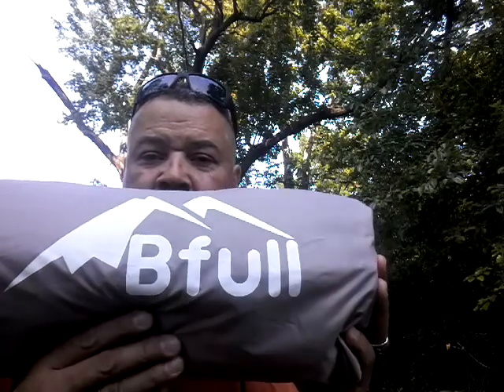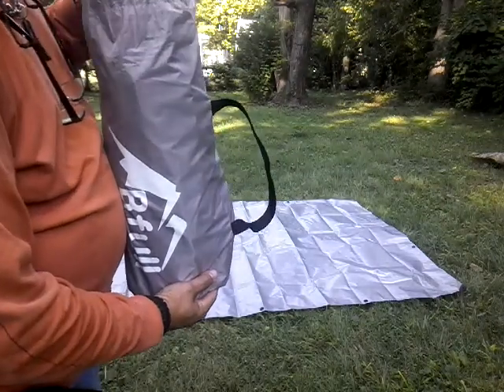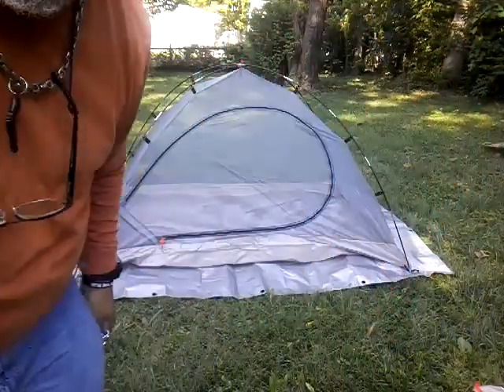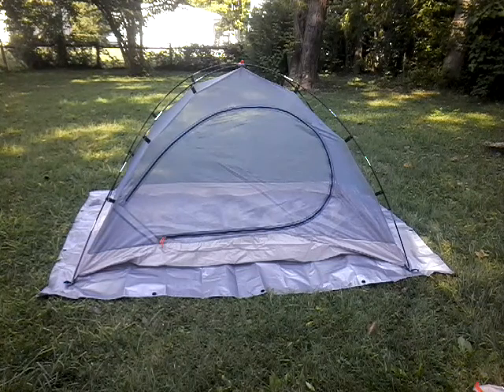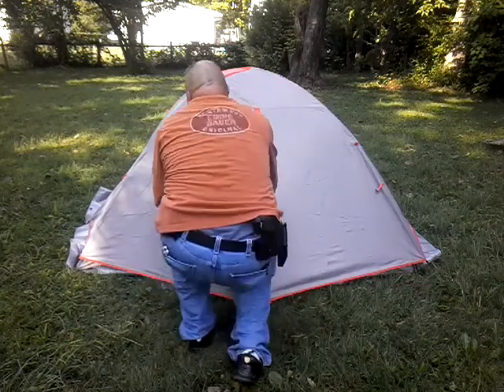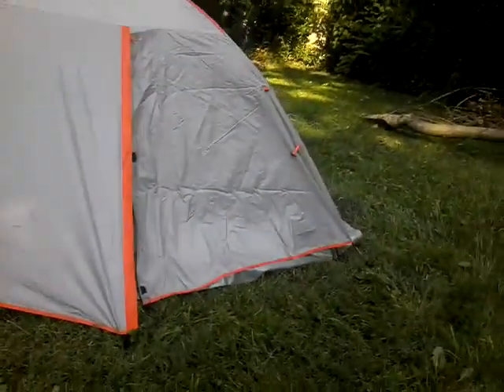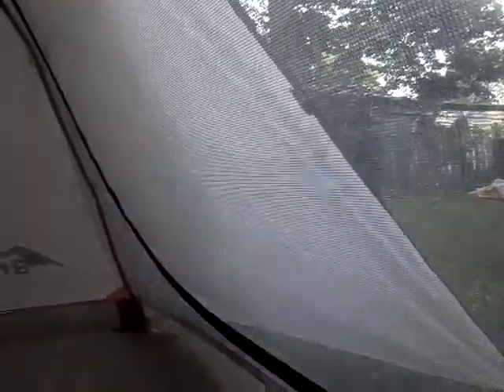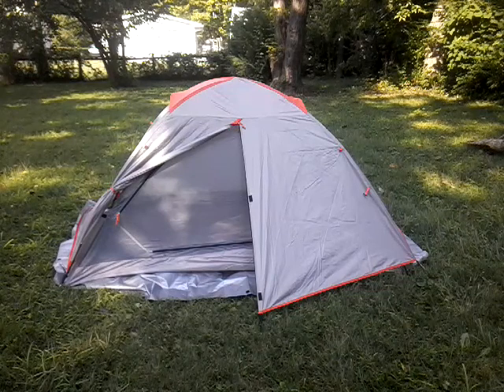It's the " Bfull " 2man 3 season back packing tent.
The Bfull 2man 3seasob tent is a four sided full mess design the footprint is 4 x 6 full rain fly with small vestibules large enough though for your backpack and Boots, very roomy inside for one person, height of the tent from the bathtub to the top of the tank is about 4 feet with eight tie out points for the rain fly and for tie to the tent straps from the fly, wait on this tent is about 4 pounds very lightweight backpacking tent for two people.